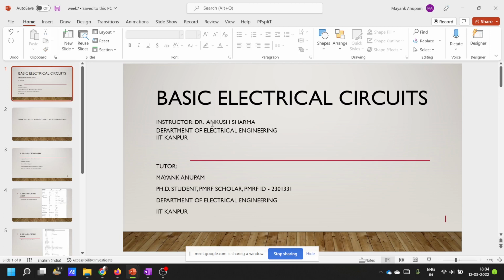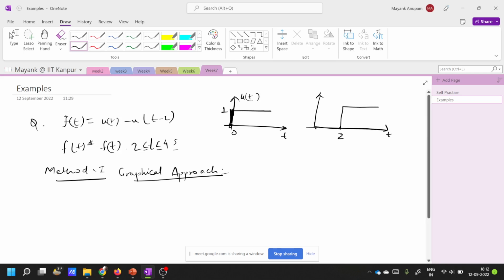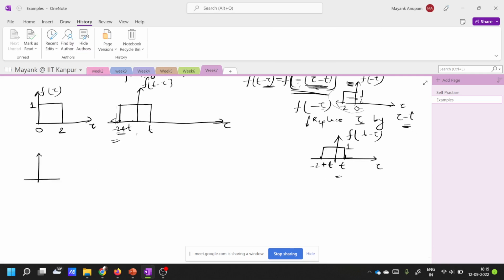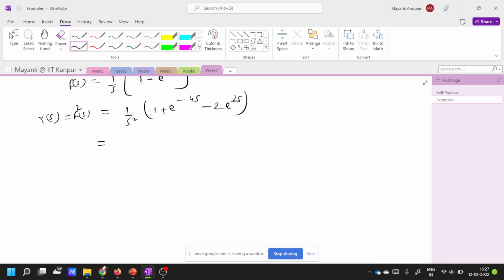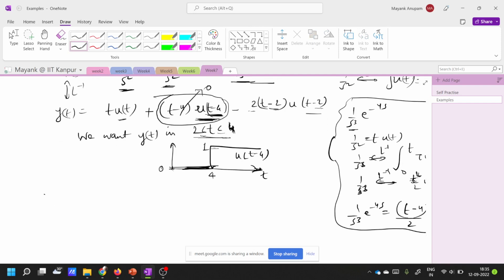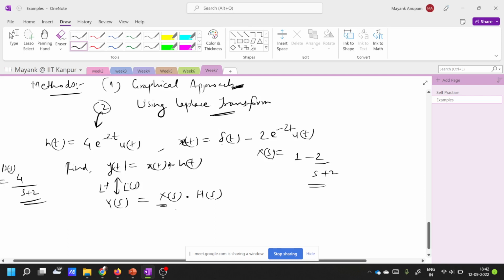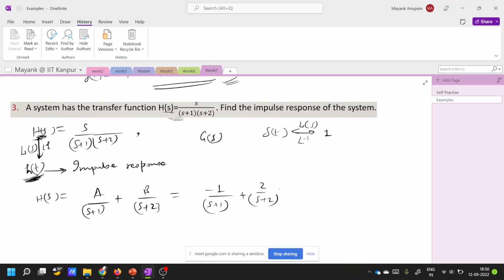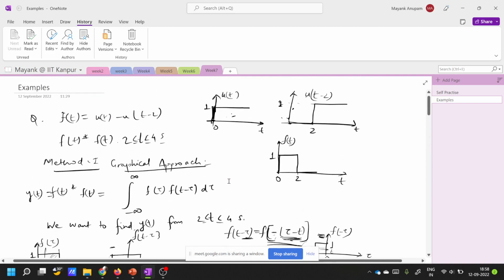Week7 discussion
This video discusses some simple problems based on applying Laplace transforms to solve circuit problems. One problem is based on finding the convolution integral using the graphical approach.